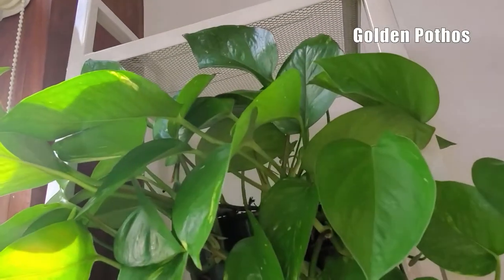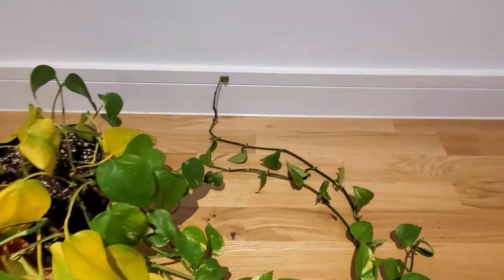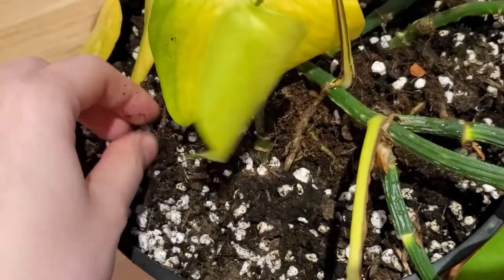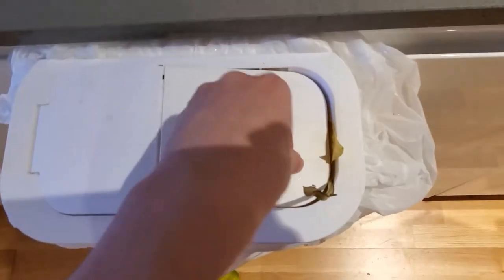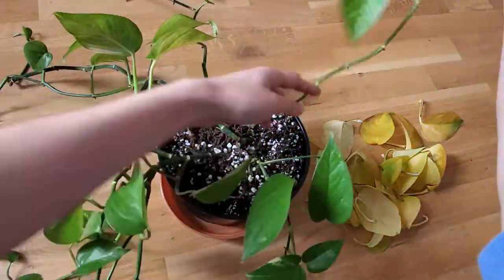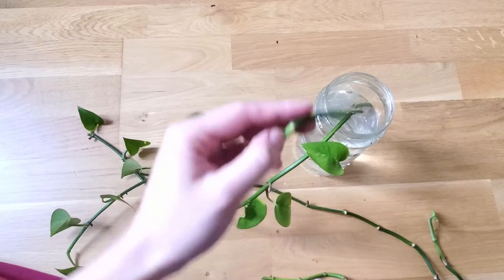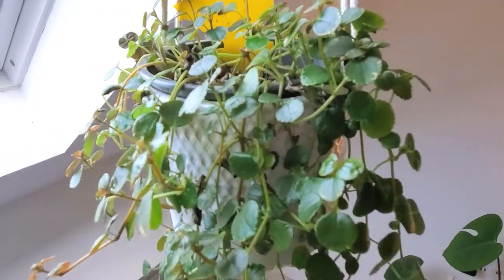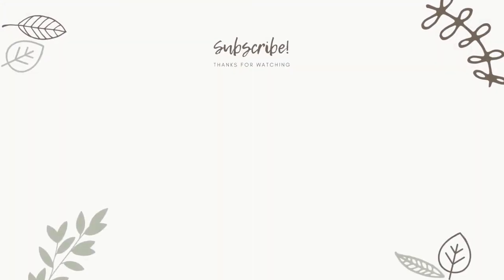Reviving my dying pothos | post-vacation plant vlog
In this plant vlog, I try to save my golden pothos that I almost killed by forgetting to water it before going on a vacation. The plant used to be bushy and green, now it is droopy and yellow... and here's how I tried to fix this underwatered pothos! My pilea depressa has also suffered some damage while I was away, and this post-vacation plant vlog contains some clips of me trying to help this plant as well.